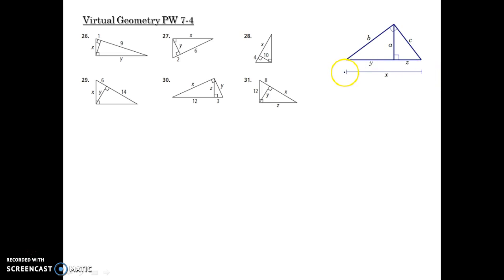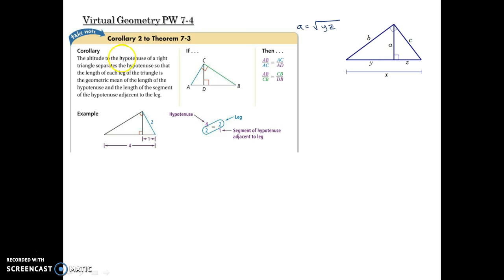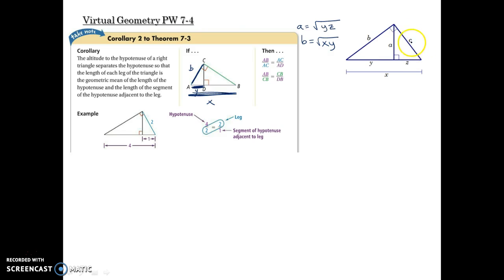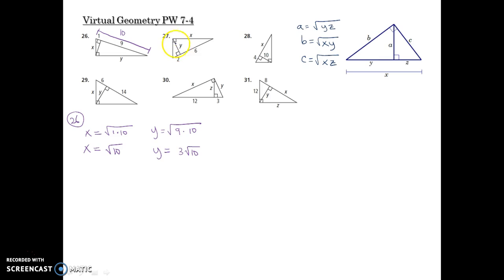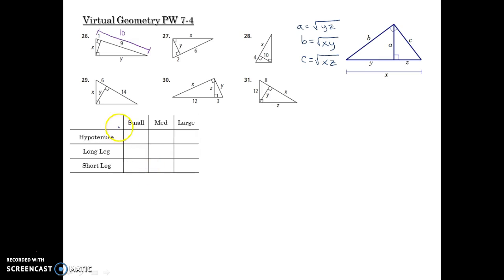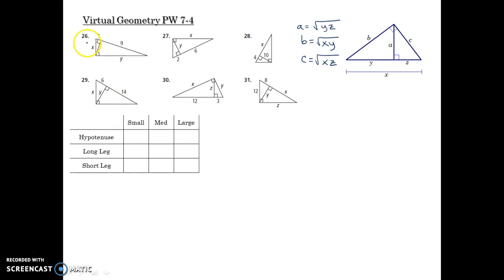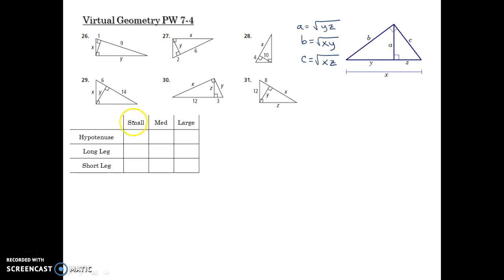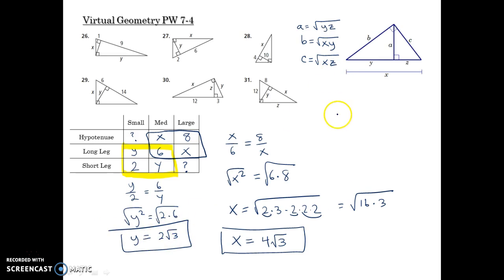Virtual Geometry PW 7-4 #26-27